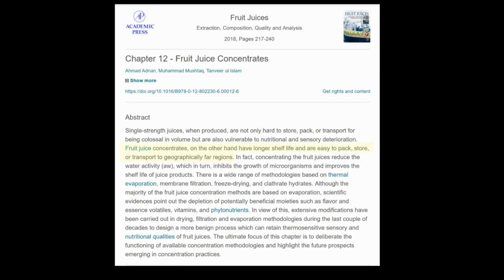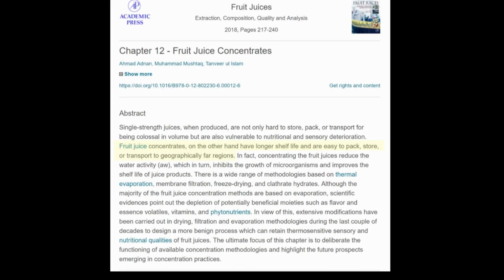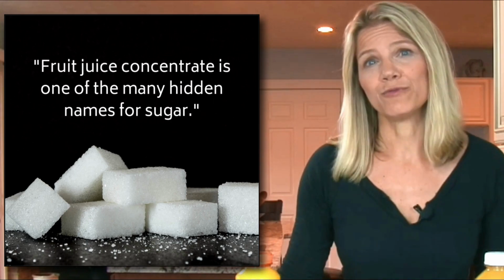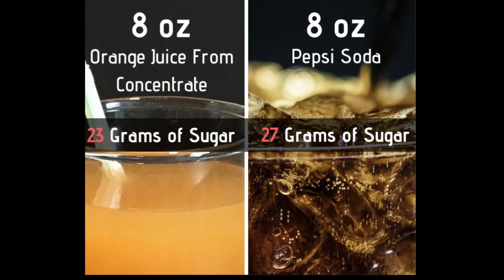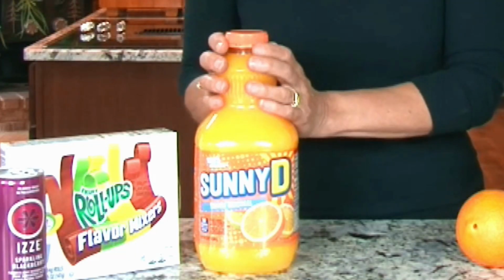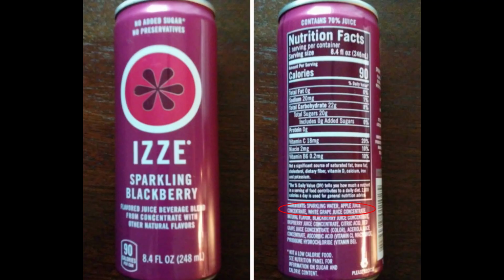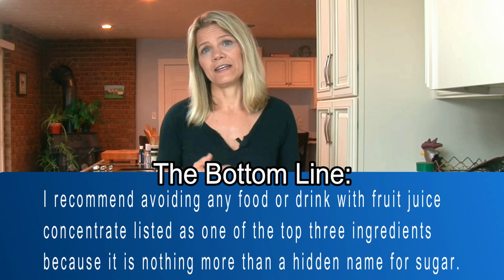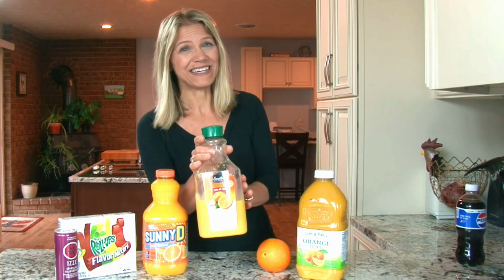Is Fruit Juice Concentrate Healthy?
Fruit juice concentrate sounds healthy, but is it? I explain what fruit juice concentrate is and its effect on your health.

If you are trying to follow a healthy diet, then you have likely started reading food labels a little more closely. You may have noticed that most ingredient labels contain many tricky names. One of the trickiest ingredients is fruit juice concentrate. It sounds healthy, right?

Get started with Dr. Becky for free: Learn her 4 Daily Habits (0,1,2,3 Strategy) for Weight Loss

Are you up for the challenge? Take our 21-Day LOW-CARB or KETO Challenge

Reach your goal by joining Dr. Becky's Freedom Weight Loss Coaching Program

Join Dr. Becky on Instagram: @drbeckyfitness

Links to the studies mentioned in my videos can be found on my blog by typing the video name into the search